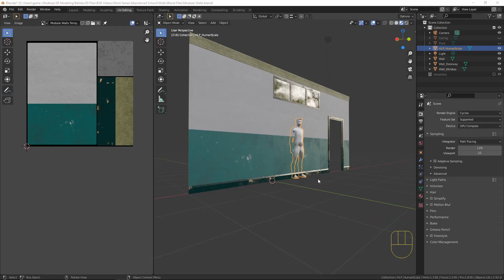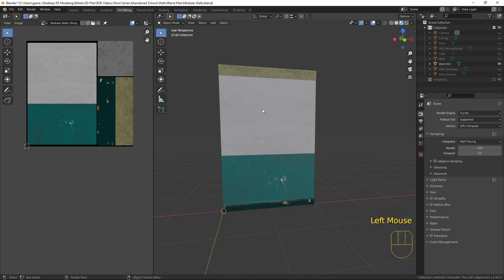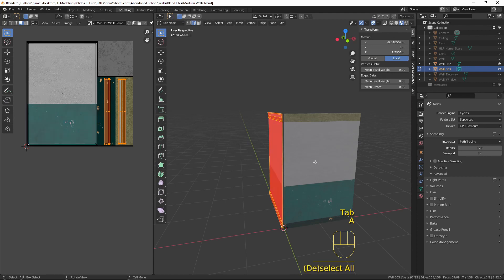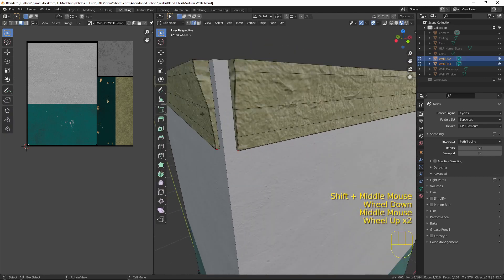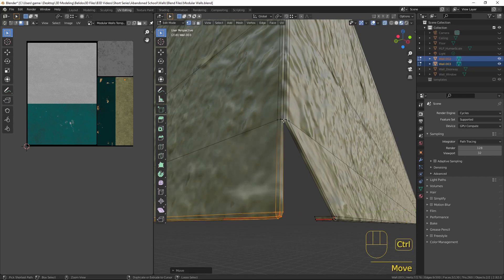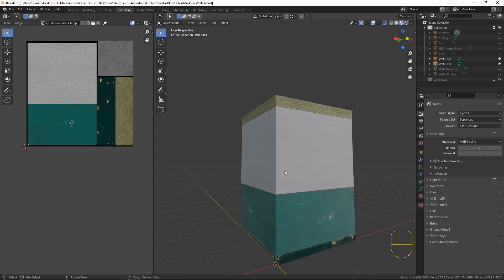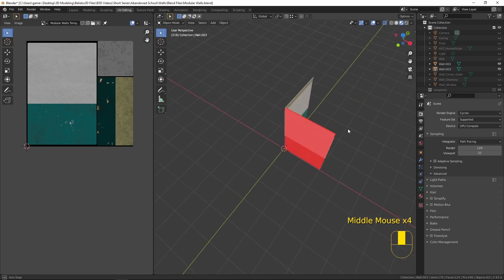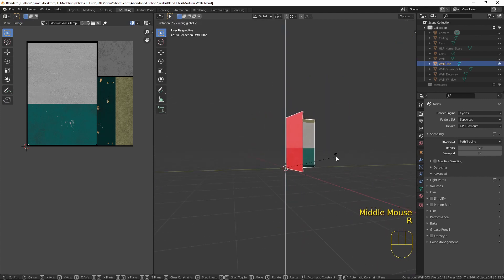Modular Walls Part 4: Wall Corner Pieces | Blender 2.9+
Part 4 of a short series of Blender to Unity via Substance Painter tutorials in which i go through how i create and texture modular interior wall assets for games.

In this fourth part, using Blender i take you through my method of creating a set of corners for modular wall set using the trim sheet template we made in the first video.